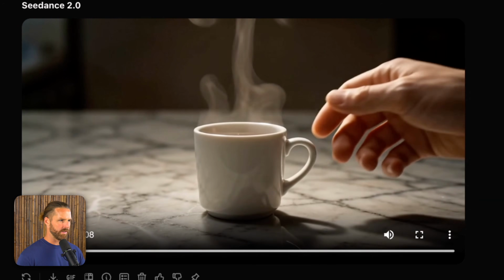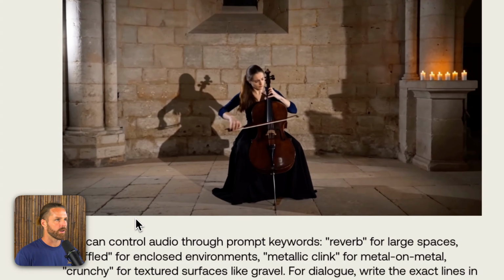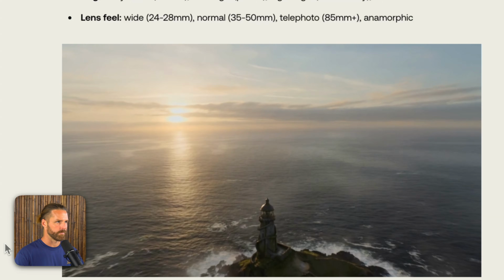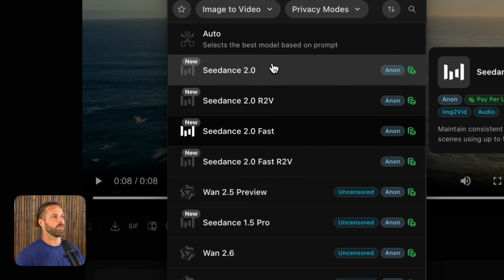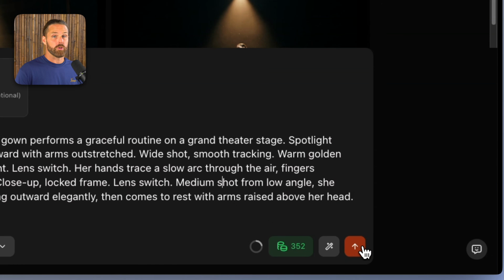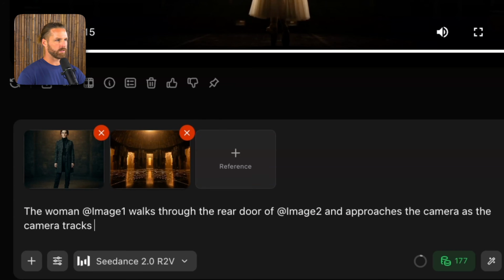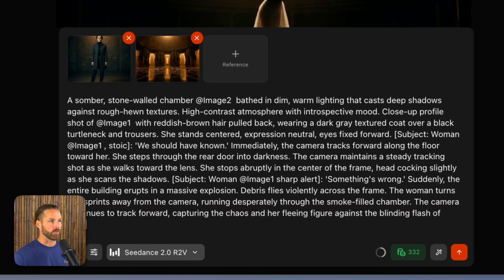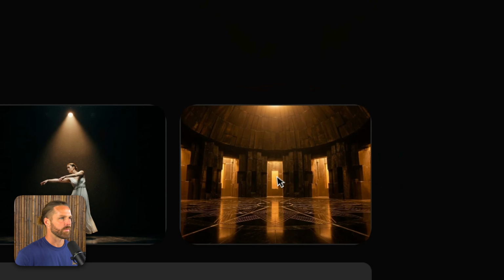Seedance 2.0 is Finally Here (Seedance 2.0 Tutorial)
Seedance 2.0 — widely considered the world's best video generation model — is now available on Venice with full anonymization. This complete tutorial walks you through all three generation modes: text-to-video, image-to-video, and the powerful reference-to-video (R2V) feature.

What you'll learn in this video:
• The exact prompting structure that works (subject, action, camera, style, constraints)
• How to generate videos with realistic physics — steam, water ripples, natural motion
• Creating multi-shot sequences where characters stay consistent across scenes
• Using Nano Banana 2 to generate perfect start frames for video generation
• The R2V workflow for combining multiple reference images into cinematic sequences
• How to trigger native audio that syncs with your visuals
• Camera language commands for drone shots, tracking shots, and more

⏱️TIMESTAMPS
00:00 - Opening Tease
00:16 - Seedance 2.0 Hits Venice (Anonymously)
00:24 - Text-to-Video: That Steam Physics Though
01:10 - Blog Resources & Native Audio Tips
01:53 - The Prompting Formula That Actually Works
02:27 - Multi-Shot Magic: Character Stays Consistent
03:06 - Image-to-Video Workflow (Nano Banana 2 Start Frame)
03:53 - Ballerina Sequence: Wide → Close → Track
04:23 - Reference-to-Video: Combine Multiple Images
05:04 - Prompt Enhancement (Watch Your Tags)
05:53 - Navigating the Content Filter
06:55 - Why Anonymization Changes Everything

Whether you're tired of juggling subscriptions across different AI platforms or want professional video generation without sacrificing your privacy, this tutorial shows you how to consolidate everything into one workflow. Every generation on Venice is anonymized — the model never knows who's creating the content.

For the algorithm:

Seedance 2.0 how to use